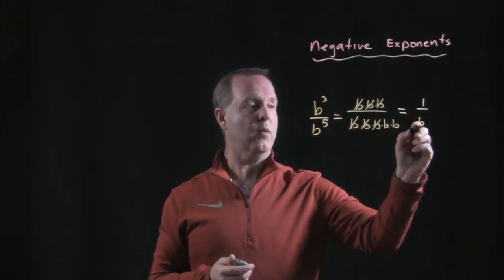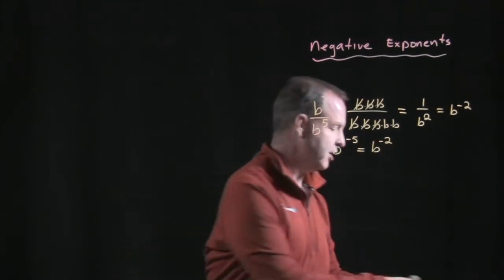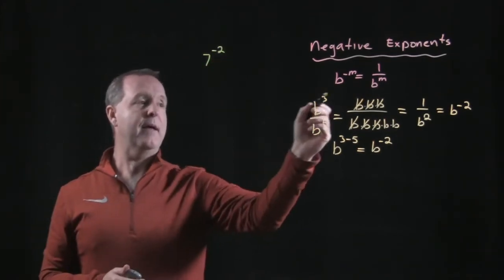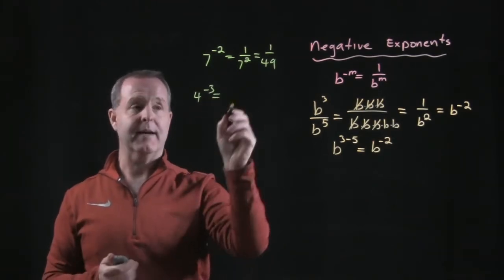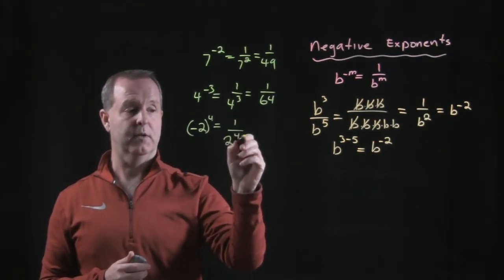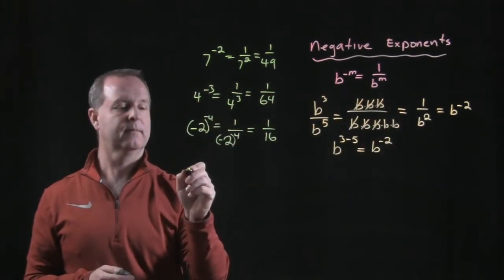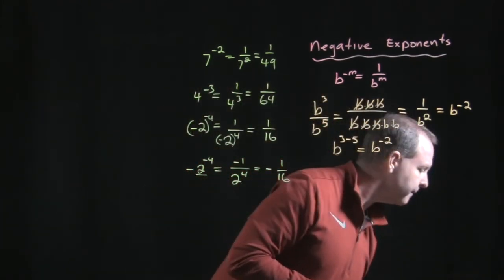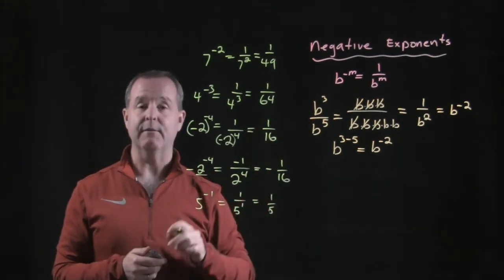Using the Negative Exponent Rule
5.7.1 Negative Exponents and Scientific Notation